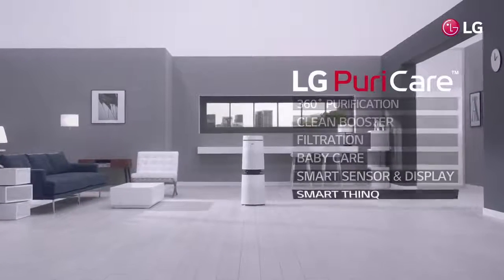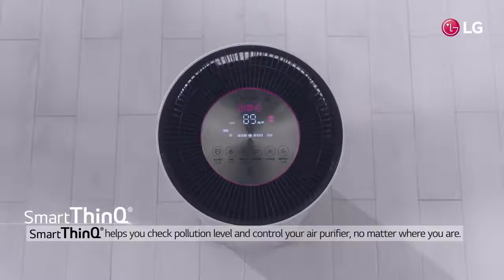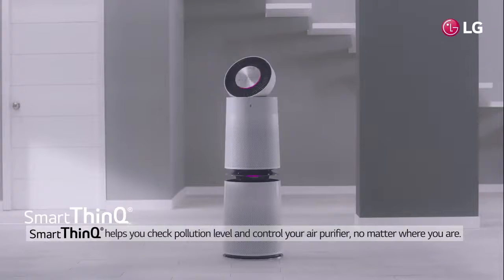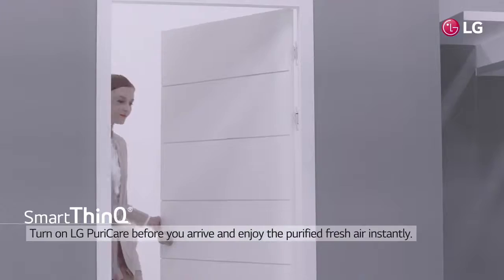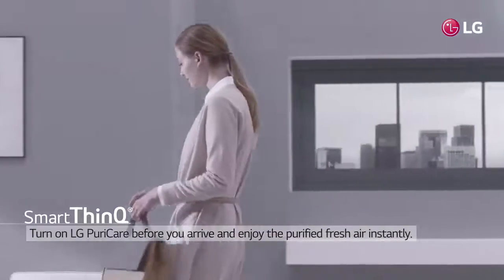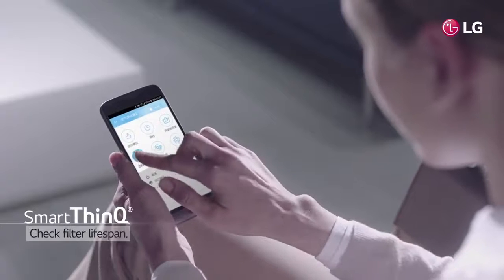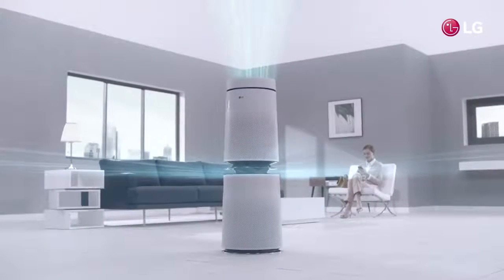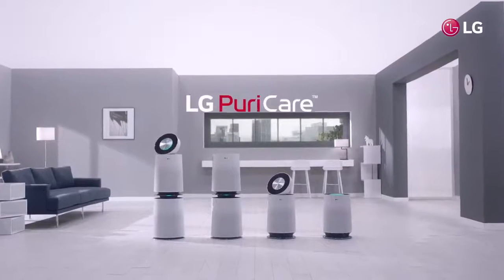LG PuriCare™ Air Purifier - Smart ThinQ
With LG ThinQ™, you can easily adjust key features of your LG PuriCare™ 360° Air Purifier or check the pollution level of your house from anywhere*, at any time.

*Internet connection/LG ThinQ™ app required.